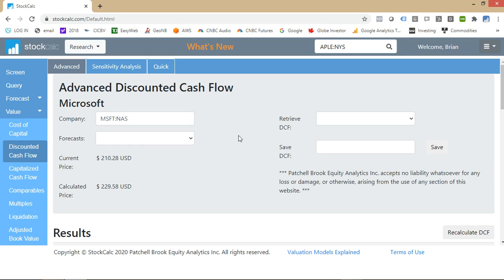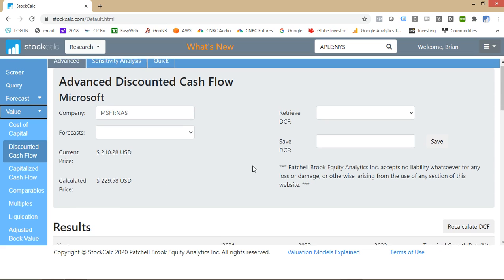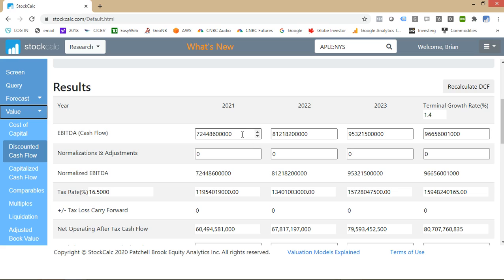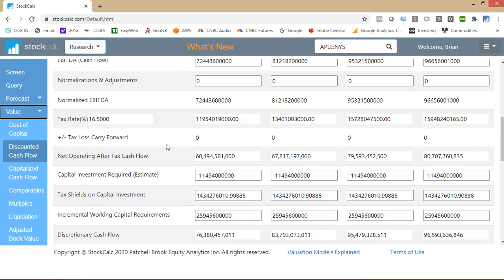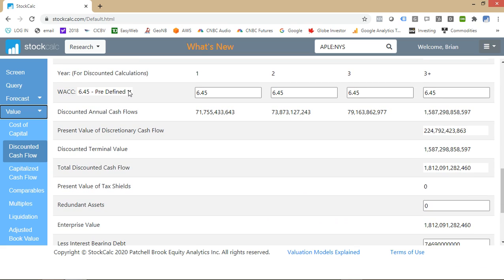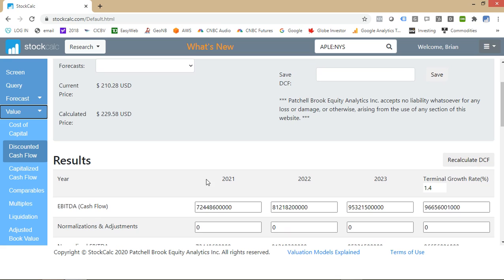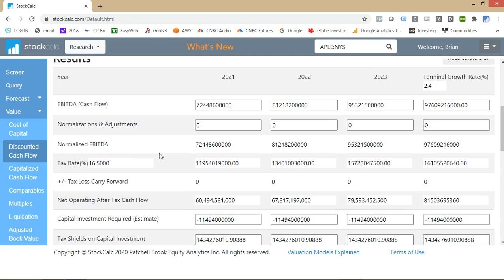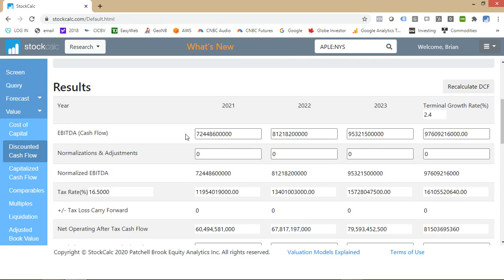StockCalc Overview - DCF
Overview of StockCalc's Discounted Cash Flow Tool Risk Disclosure:

Equities trading and trading of all markets, exchanges and instruments contains substantial risk and is not for every investor. An investor could potentially lose all or more than the initial investment. Risk capital is money that can be lost without jeopardizing ones’ financial security or life style. Only risk capital should be used for trading and only those with sufficient risk capital should consider trading. Past performance is not necessarily indicative of future results.